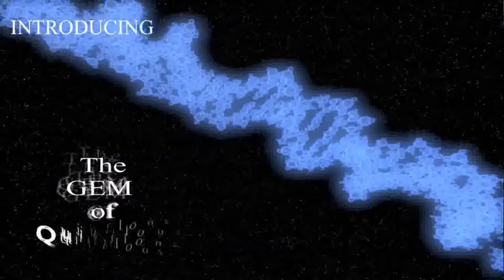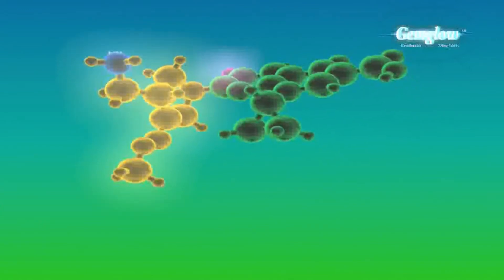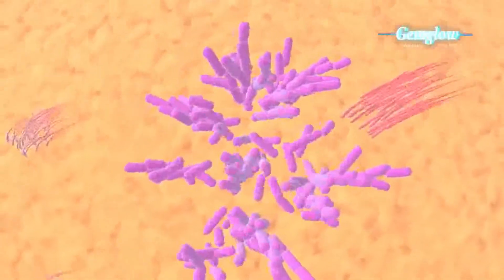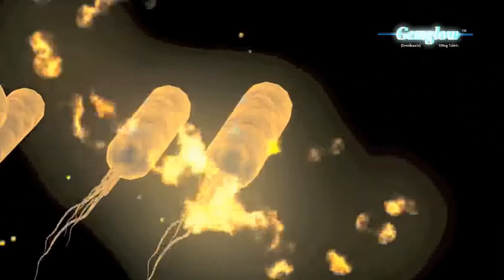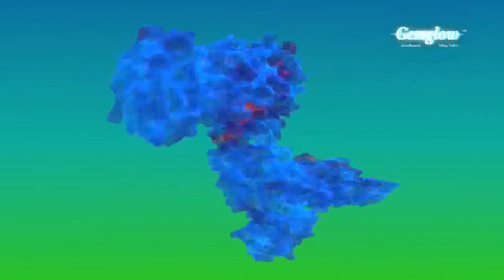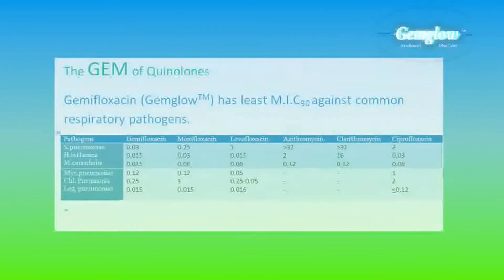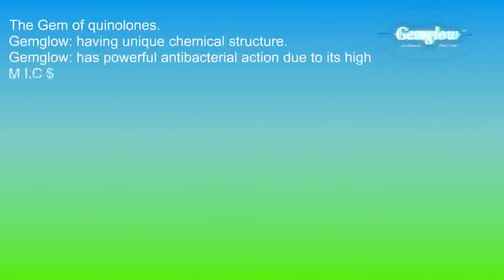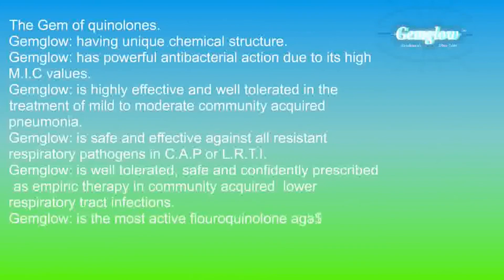Gemglow, Gemifloxacin, Mode of Action 4th generation fluoroquinolone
A remarkable animation, showing mode of action of Gemifloxacin, rendered with scientifically accurate 3 D models of Enzymes with thousands of atoms.